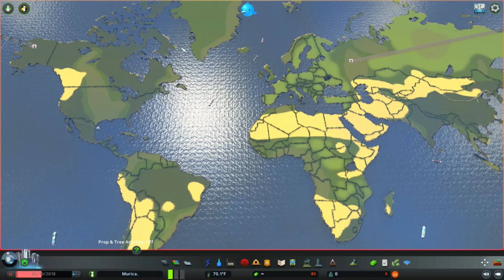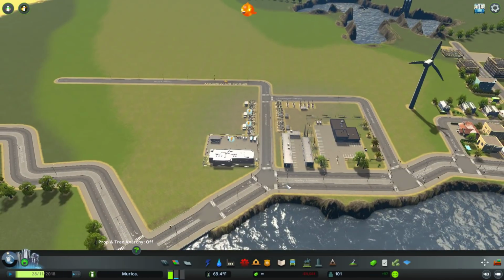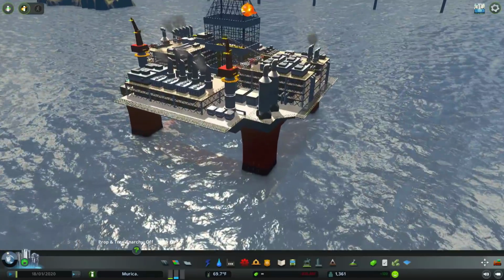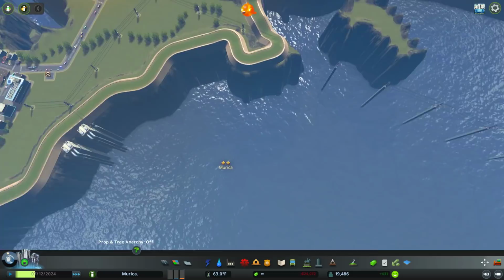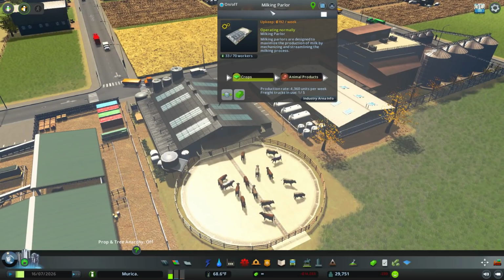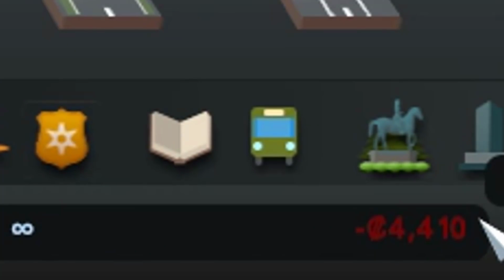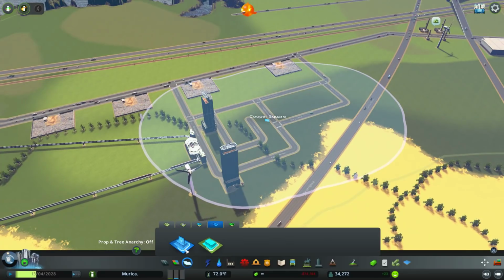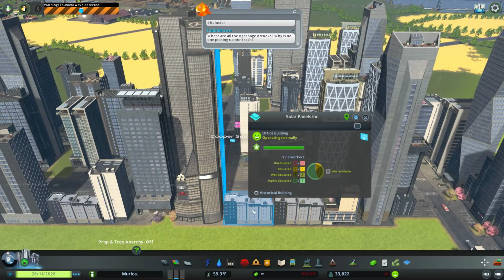Cities Skylines - Stealing The Worlds Oil as America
Cities skylines industries is here and it's time to get some oil.